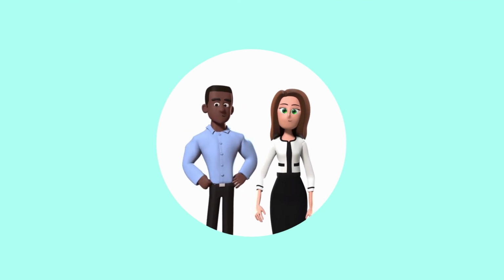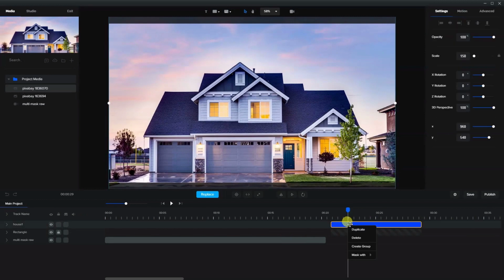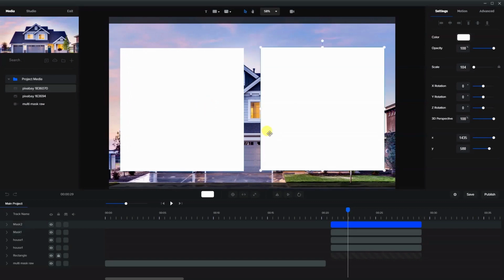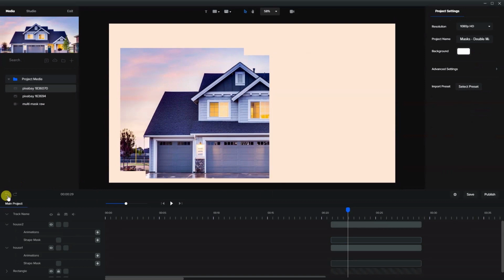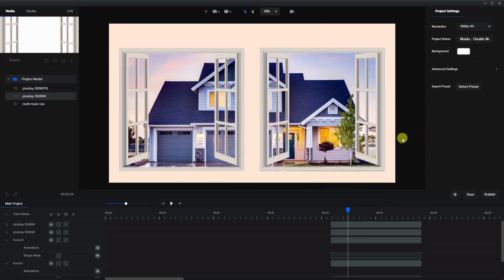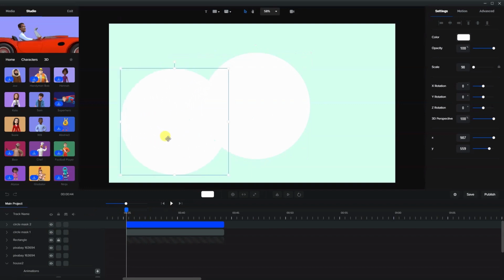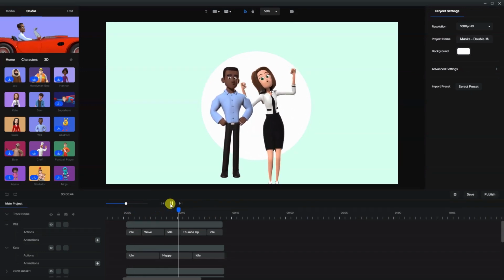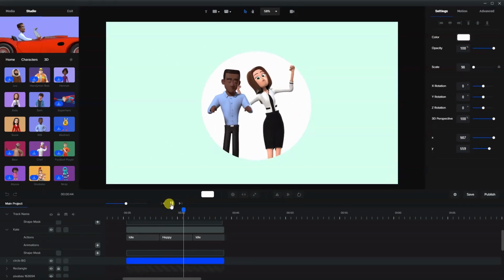Multiple Masks in Create Studio